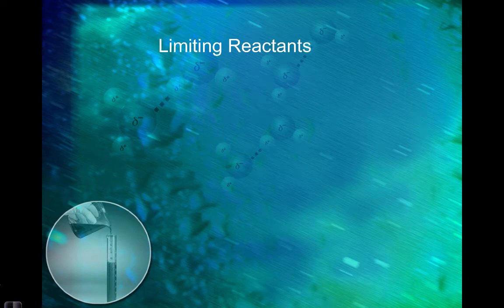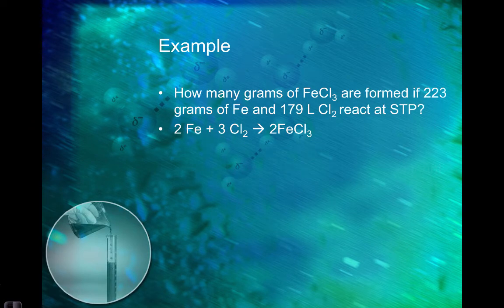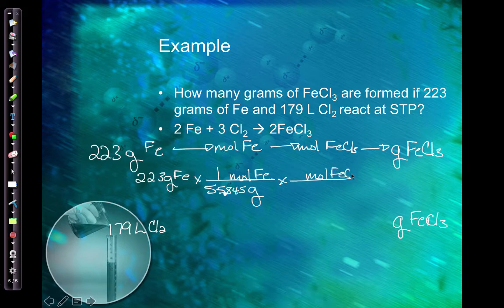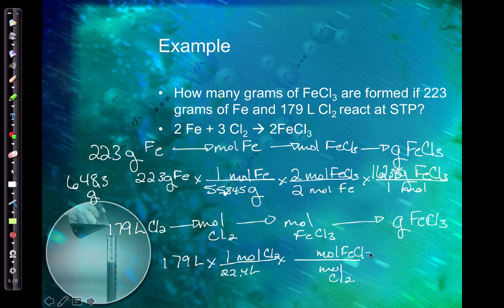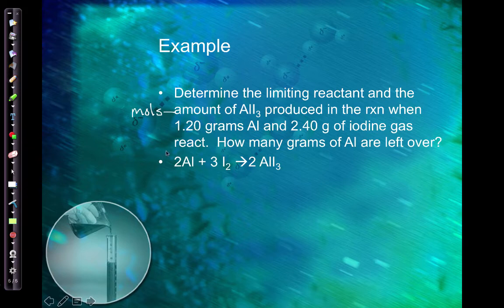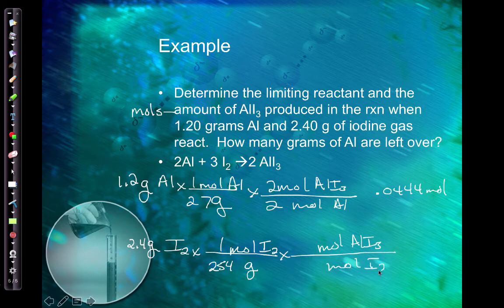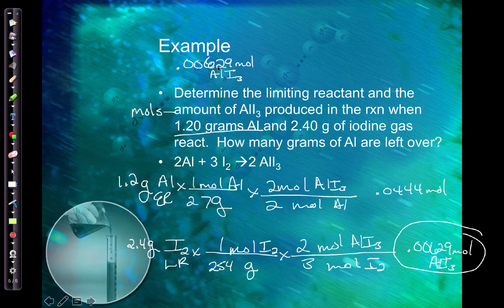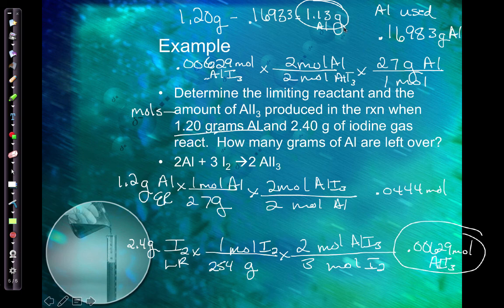AP Chemistry Unit 3-Basic Stoichiometry 2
Table of Contents:

00:53 - Limiting Reactant Problems
01:22 - Example